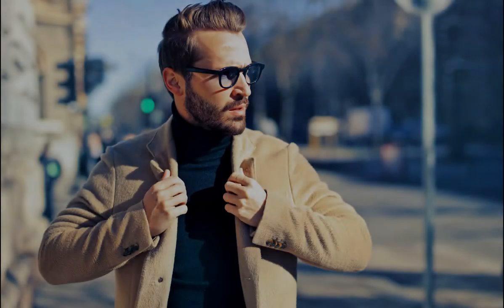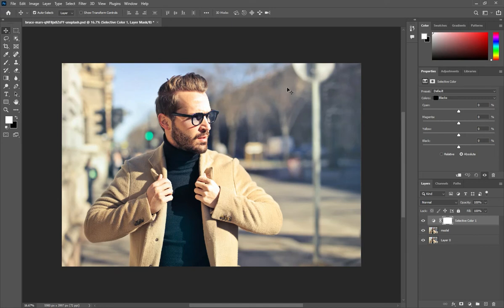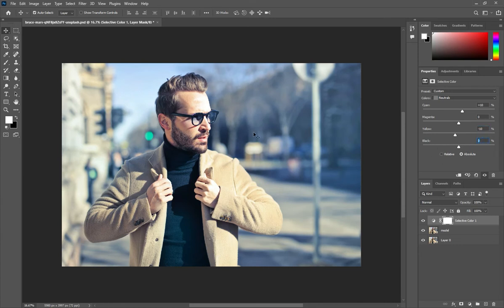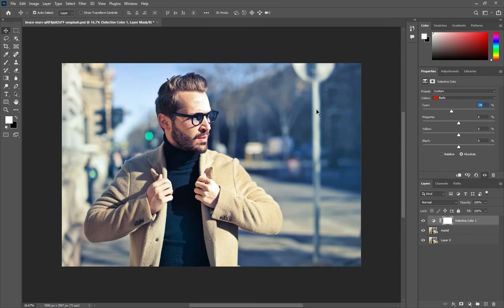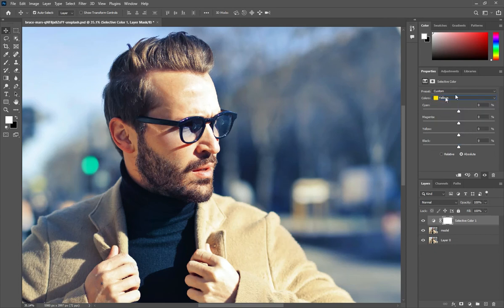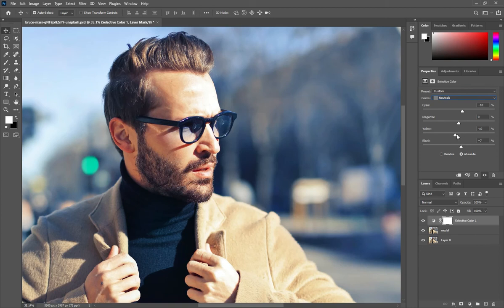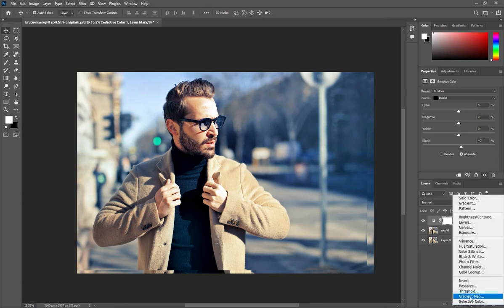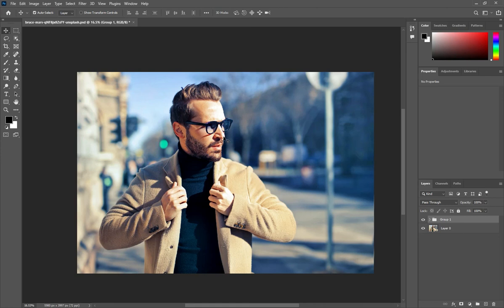Simplest Way To Apply a Cinematic Color Grading Effect In Photoshop!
Hi everyone, Today I'll show you how to apply this simple but powerful technique to apply a Cinematic Color Grade in Photoshop!

Learn this simple trick to shock everyone. Simple pictures can be turned into a Cinematic Look and everyone wants to have this type of shot.

In this tutorial, we will use the easy sliders in the Selective Color Adjustment Layer as a filter to apply a Cinematic Look with the Blue/Orange Color Grade.

INDEX  -  Creating a Cinematic Look with Selective Color
00:00  -  Introduction
0132  -  Cinematic Color Grade Explanation
02:30 - Applying blues and cyans to the Midtones
04:40 - Reducing blues and cyans to the Skintones
05:25 - Make the colors pop with Vibrance
06:10 - Final thoughts

Link of a previous Videos: -